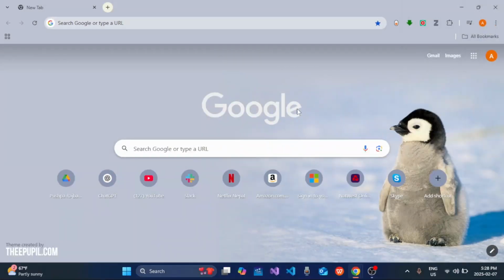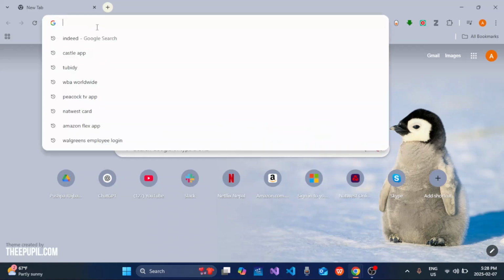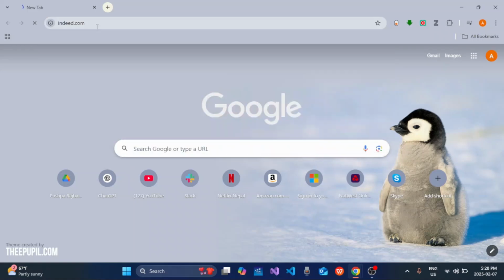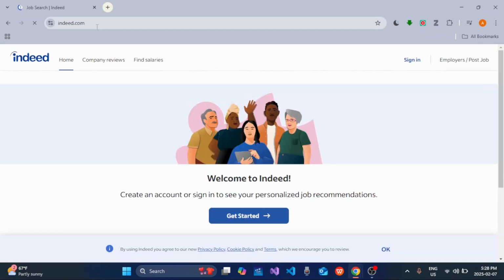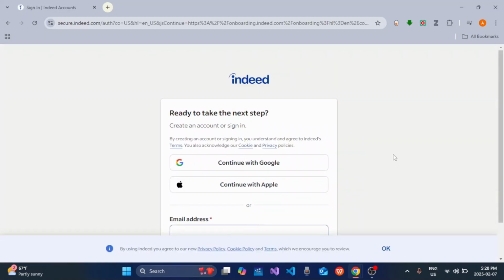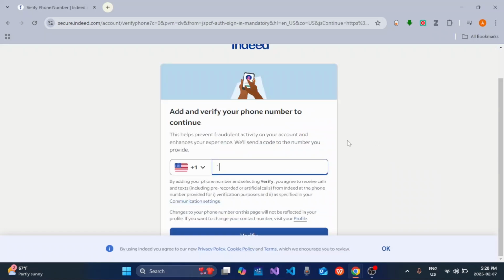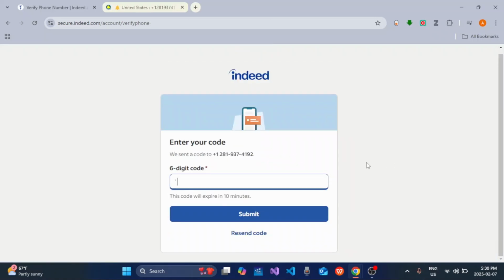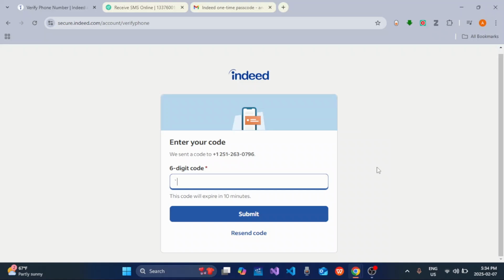How to Create An Account on Indeed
How to Create an Account on Indeed (2025)!

Want to create an account on Indeed to start your job search? This video will guide you through the steps on how to sign up for an Indeed account quickly and easily. Whether you're wondering, "How do I create an Indeed account?" or need help with the registration process, this tutorial has you covered. Learn how to set up your Indeed profile and start applying for jobs today. Watch now to see how you can create an Indeed account in just a few minutes!

Timestamps:

00:00 How to Create an Account on Indeed
00:10 How Do I Sign Up for Indeed?